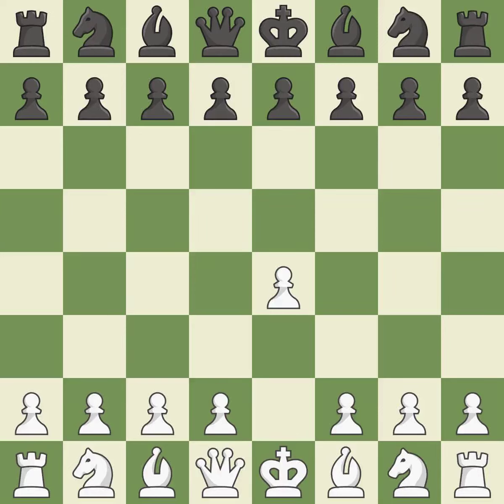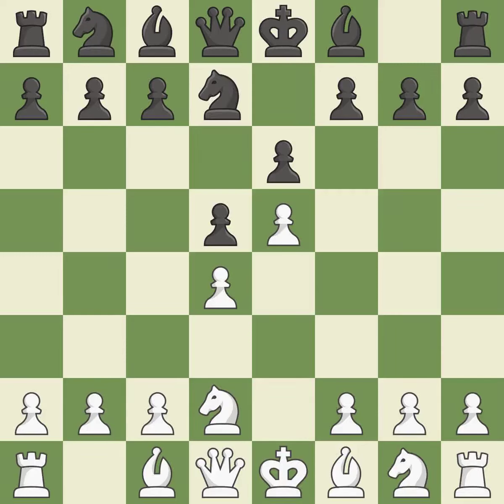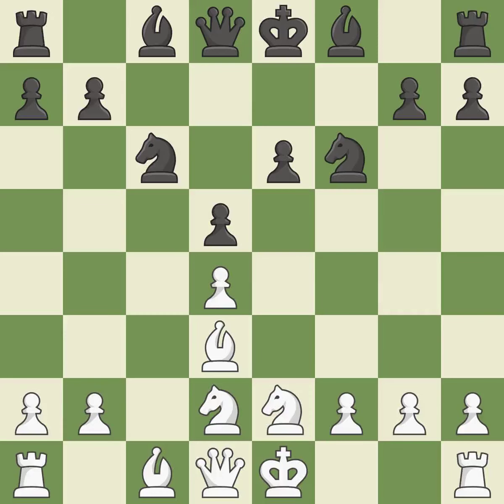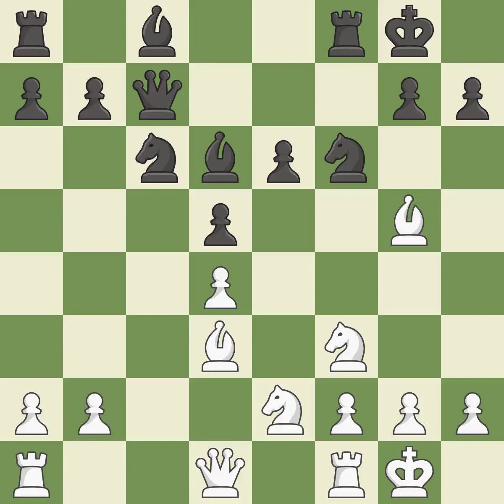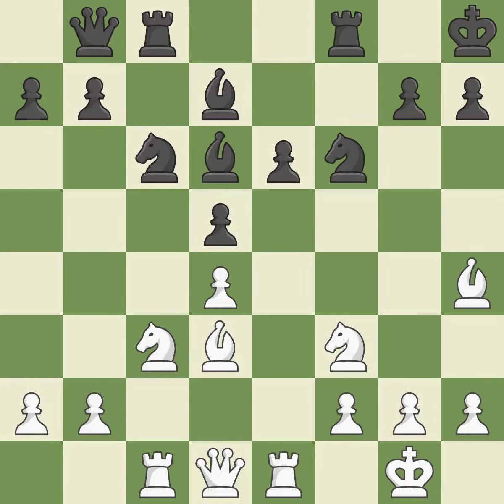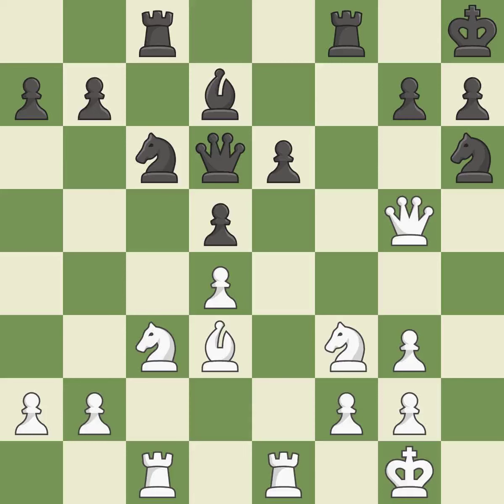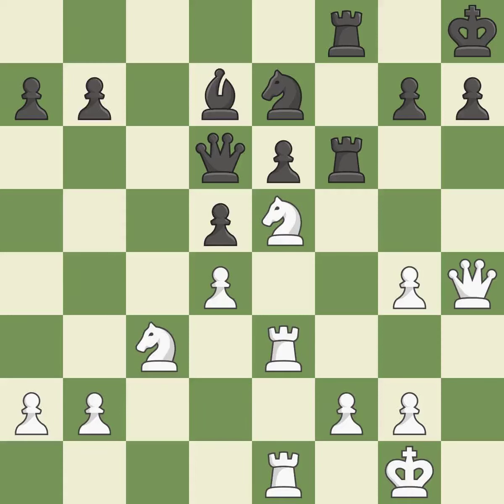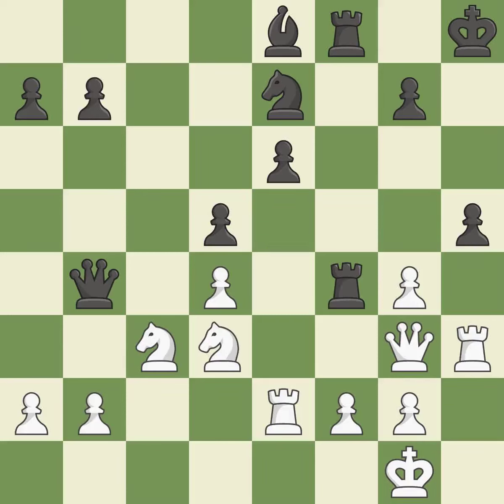White Jones,G,Black Deglmann,LFrench Defense: Tarrasch, Closed, Main Line, 8...f6 9.exf6 Nxf6,Event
French Defense: Tarrasch, Closed, Main Line, 8...f6 9.exf6 Nxf6,Event GAMMA Reykjavik Open 2019,Site Reykjavik ISL,Date 2019,Round 1.1,White Jones,G,Black Deglmann,L,Result 1-0,BlackElo 2275,BlackFideId 4622235,BlackTitle FM,ECO C06,EventDate 2019,Opening French,Variation Tarrasch, closed variation, main line,WhiteElo 2698,WhiteFideId 409561,WhiteTitle GM